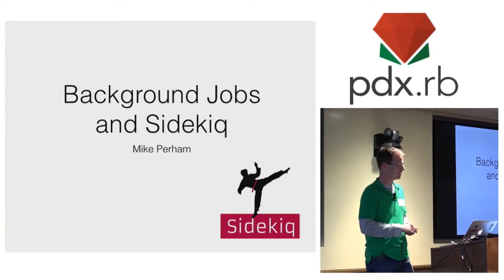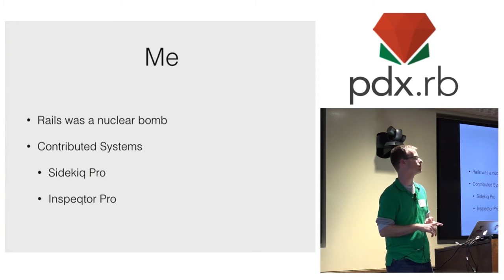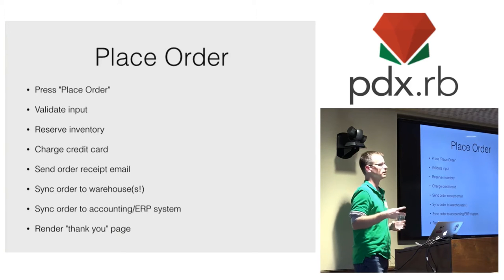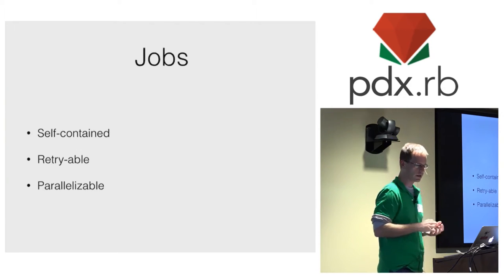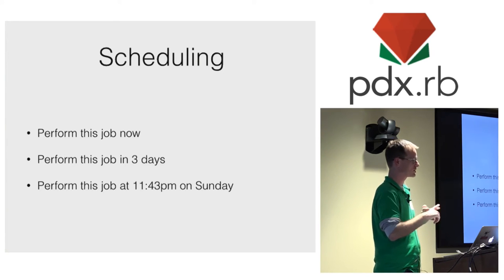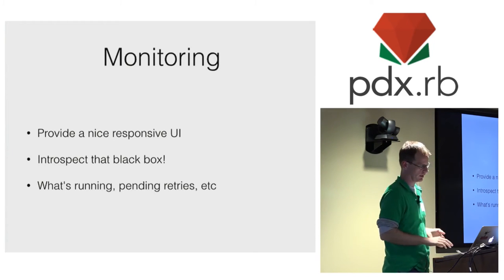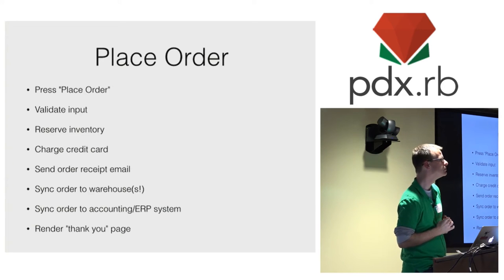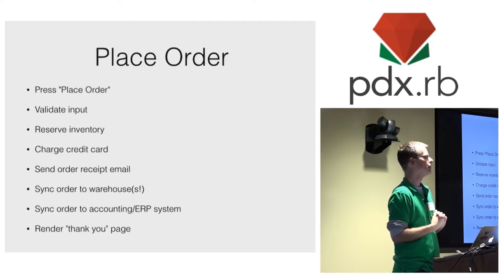Using Background Jobs with Sidekiq and Rails - Mike Perham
You know how to make a controller and view in Ruby on Rails. But what's a background job? How do I use them to make my website as fast as possible? This talk will introduce the notion of background jobs, why you might want to use them and show how to integrate Sidekiq with your Rails app to make background jobs easy!

Thank you to Confreaks for recording video and to New Relic for hosting.